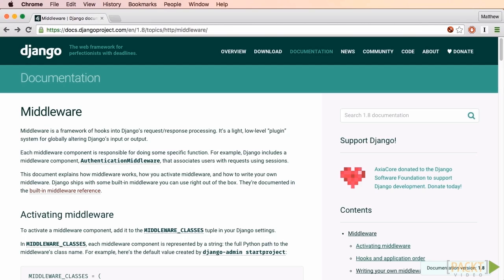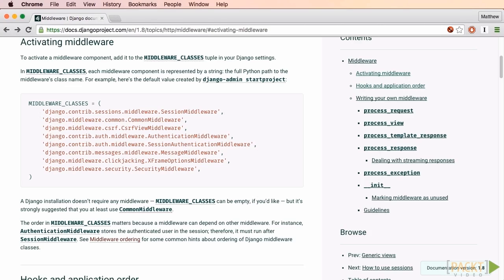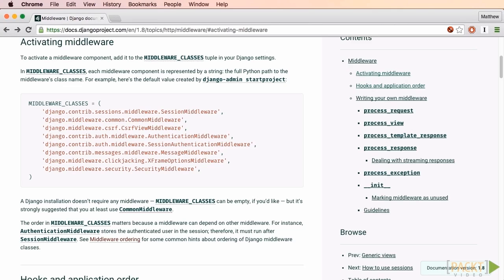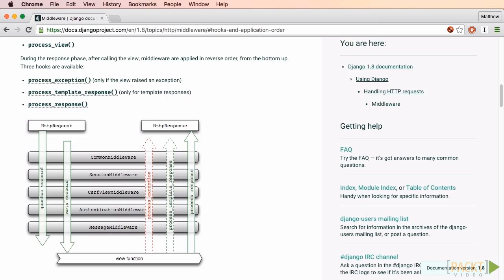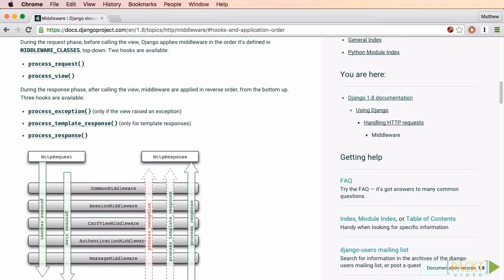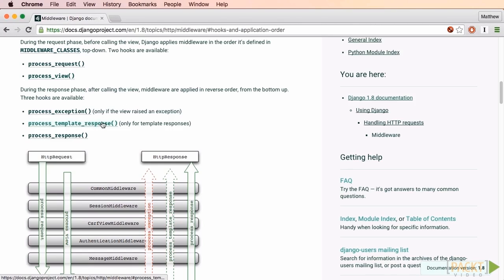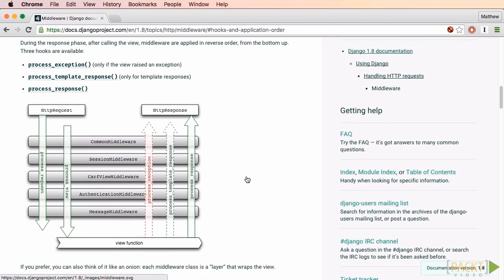Mastering Django Web Development: What Is Middleware? | packtpub.com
Code that is used in many views can be moved into middleware, allowing it to operate either before or after your view code is executed.
• Process the Request and Process view hooks to run before your view
• Make Process Template Response and Process Response run after your view
• Get Process Exception running if there is an unhandled exception